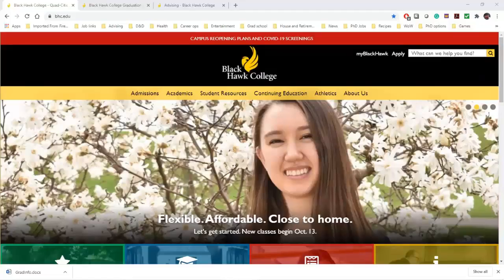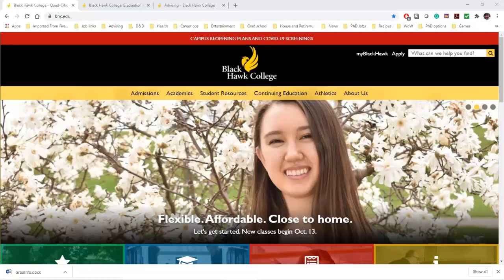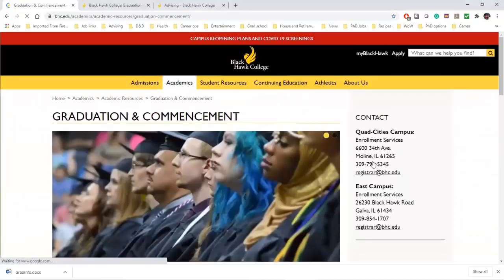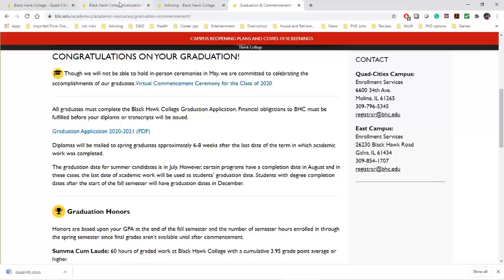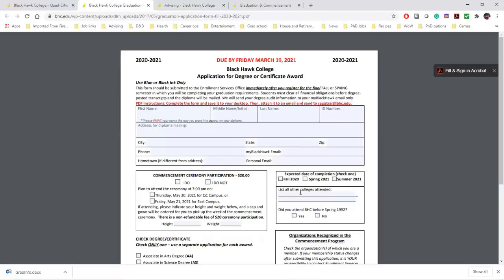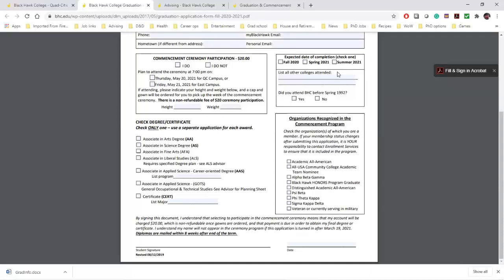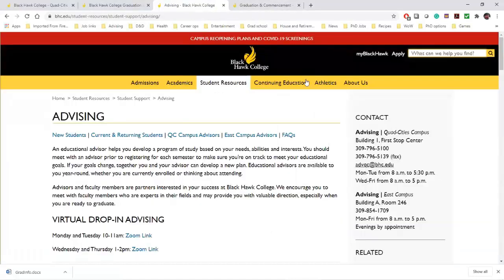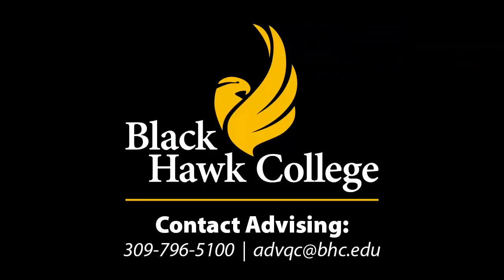Graduation Application Advising Tutorial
Congratulations on approaching graduation! This advising tutorial walks you through the process of applying to graduate.